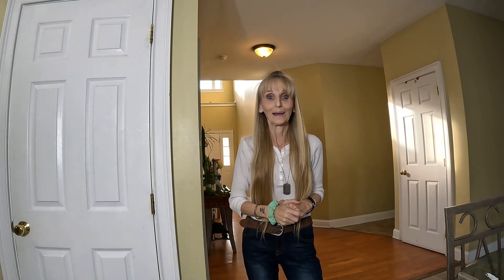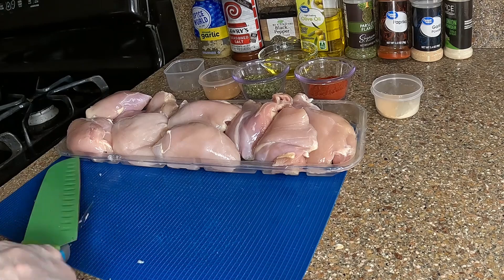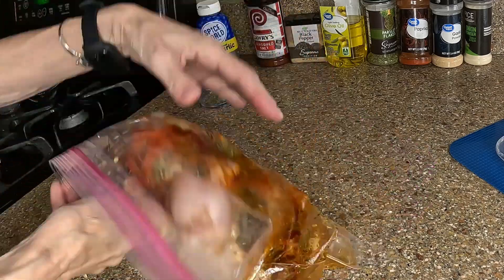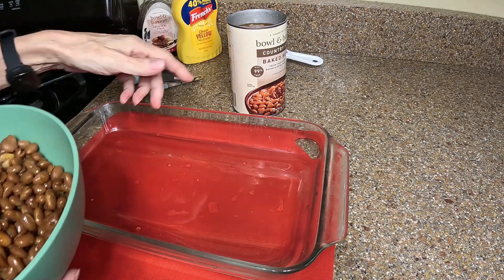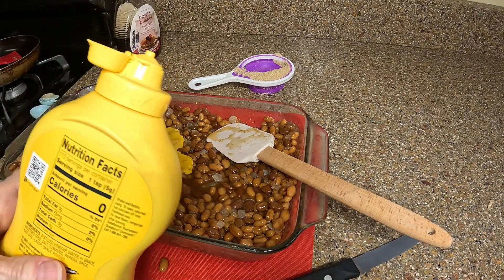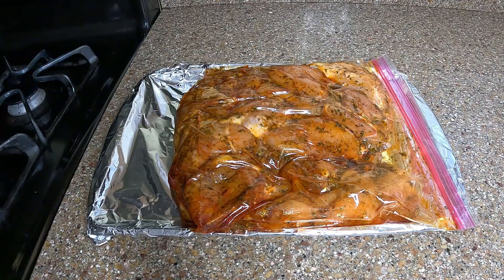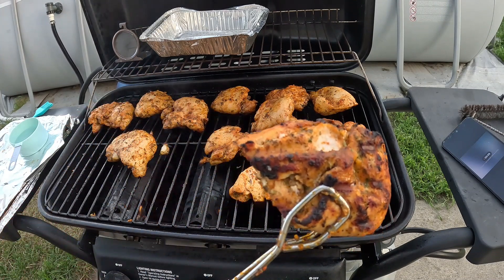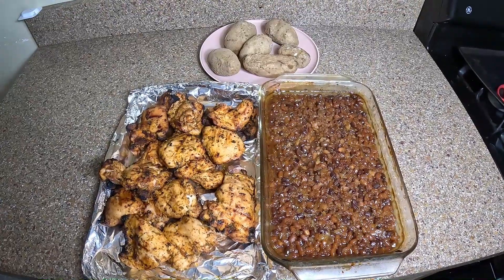BEST GRILLED BBQ CHICKEN AND BAKED BEANS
INGREDIENTS      GRILLED CKICKEN
CHINKEN THIGHS (Bone in works best) (Use what you have)
ALL-PUR POSE SEASONING
4 CLOVE GARLIC
1 1/2 SEASOND SALT OR JUST SALT
1/2-1 TSP PEPPER
2 TBS PAPRIKA
4 TBS PARSLEY
1/3 C OLIVE OIL

INGREDIENTS    BAKED BEANS
1LG CAN BEANS
1SM CAN BEANS
1 SM ONION (DICED)2 TBS PANCAKE SYRUP
1 TBS MUSTARD (I used yellow but you can use what ever you have)
2-4 TBS BUTTER (I used countrycrock vegetable spread)(use what you have)
4 SLICES BACON (COOKED)
Bon Appetit y'all
It is your responsibility to evaluate the accuracy, timeliness, completeness, food safety or usefulness of the content, instructions and advice contained in my video. HWFT is not liable for any loss or damage caused by your reliance as you anything contained in my videos